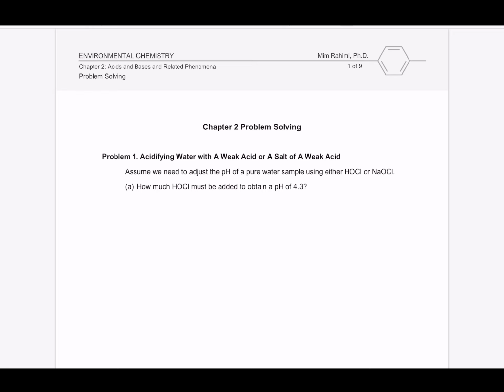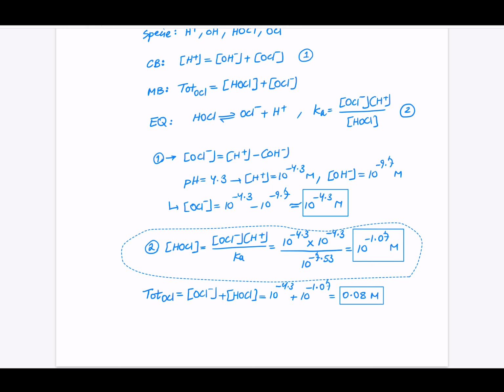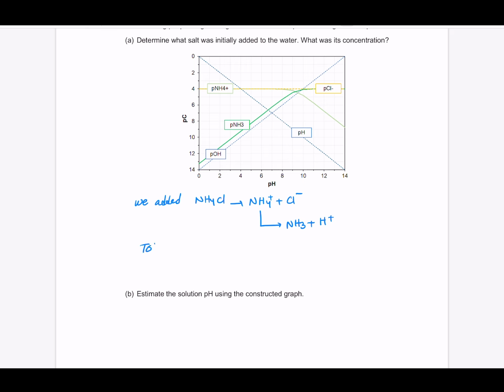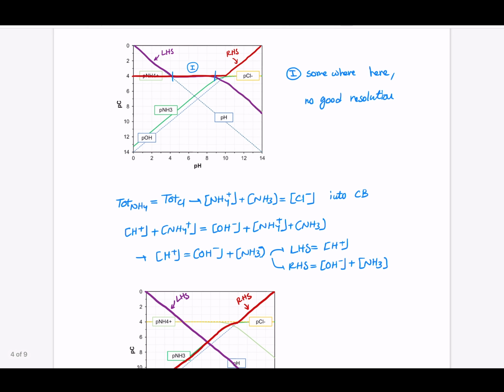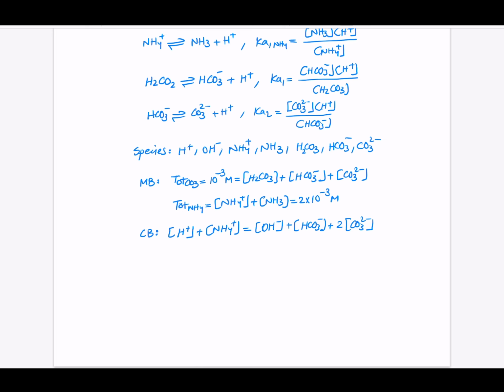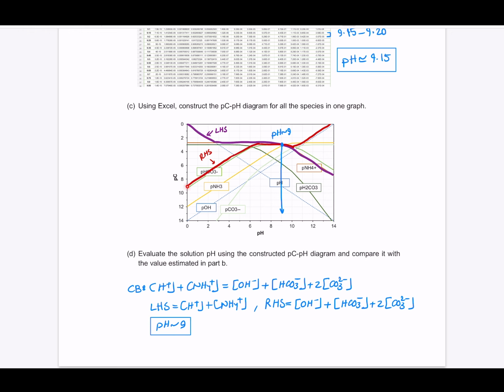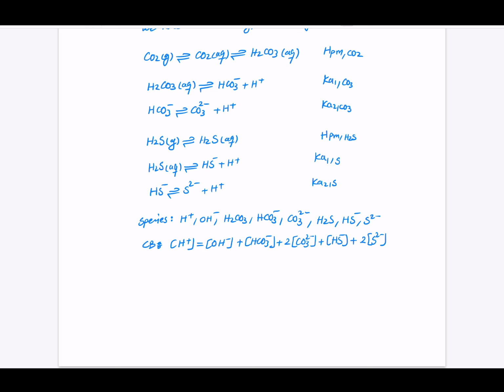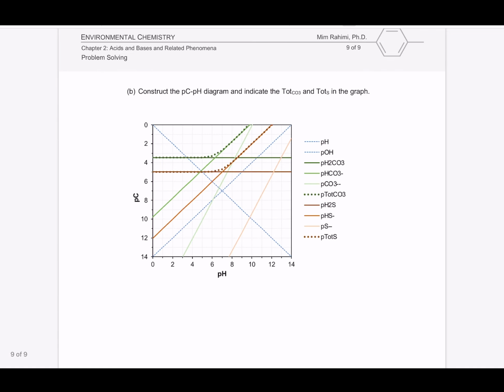Lecture 15: Problem Solving (Chapter 2)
LECTURE OVERVIEW:
In this lecture, we apply the concepts from Chapter 2 to solve various acid-base equilibrium problems. Using practical examples, we tackle a range of scenarios, from acidifying water with weak acids to understanding the behavior of solutions in equilibrium with multiple acidic gases. The goal is to reinforce the application of theoretical principles through real-world problem-solving. The session will cover the following questions:
        1. Acidifying Water with A Weak Acid or A Salt of A Weak Acid
        2. Estimating the Solution pH and Composition Using A pC-pH Graph
        3. Two Weak Acids in One Sample
        4. A Solution in Equilibrium with Two Acidic Gasses

COURSE REFERENCES:
The recommended textbooks for the course are: